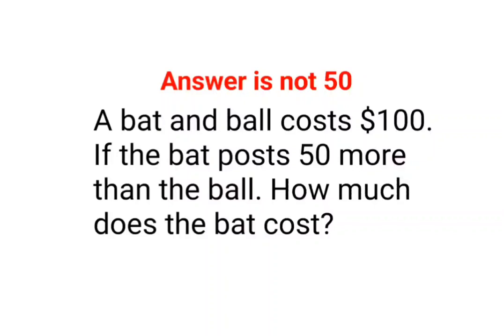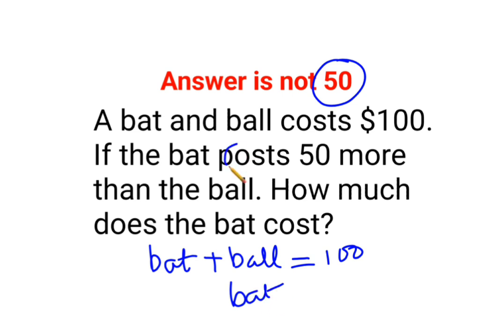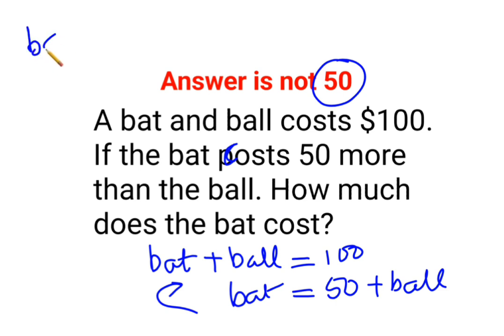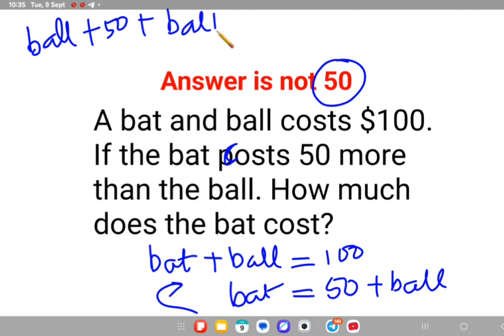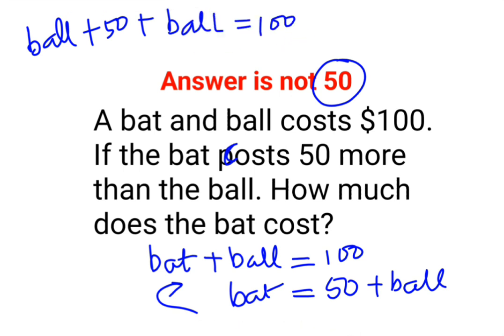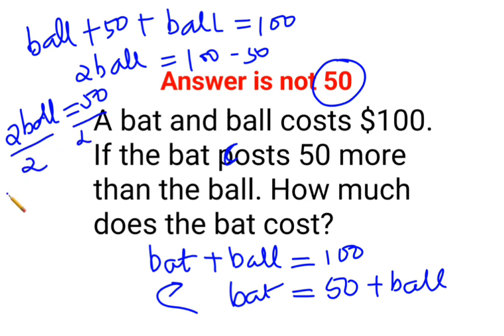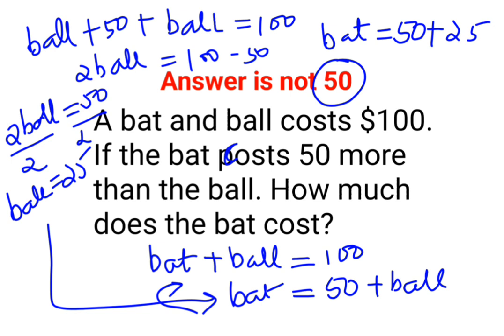A bat costs 50 more than the ball. How much does the bat actually cost? Answer is not 50.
Plane A has 100 seats more than Plane B. Together they have 600 seats. How many dear dies Plane B have?

word problems
problems
word problem
algebra word problems
5th grade word problems
6th grade word problems
words problems
fraction word problems
words problem
problem
practice problems
problem solving
age word problems
word problems
word problem
algebra word problems
age problems
problems
age problem